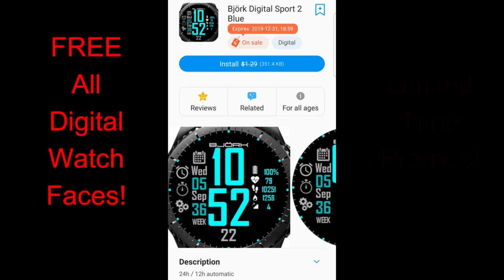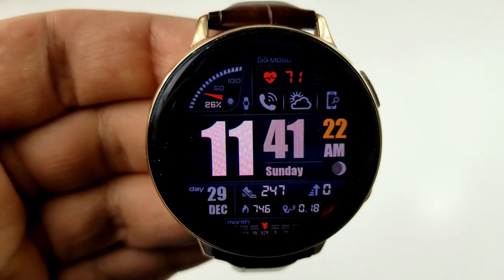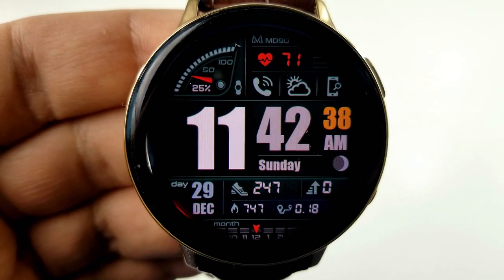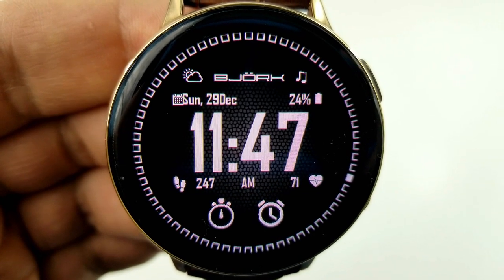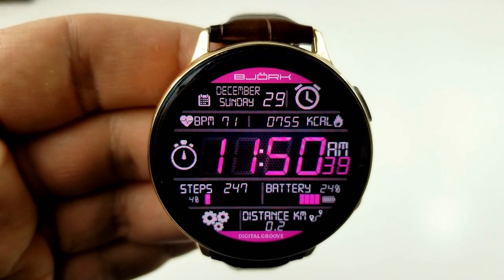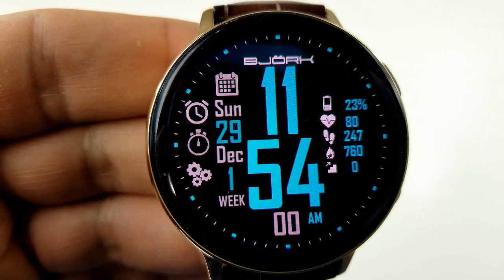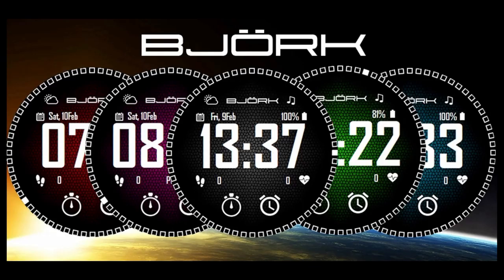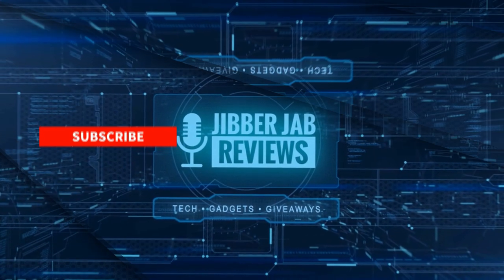*FREEBIE ALERT!* All Digital Samsung Galaxy Watch Active 2/Galaxy Watch Faces - Limited Time Promos!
Grab these while you can, some promos ending on Dec 31st!

Samsung Watchfaces
Smartwatch